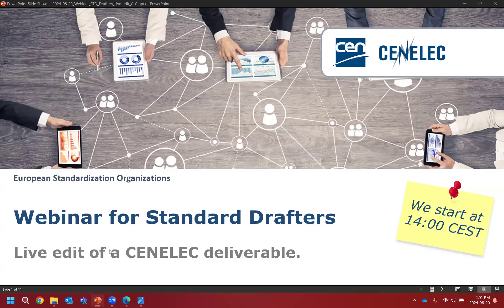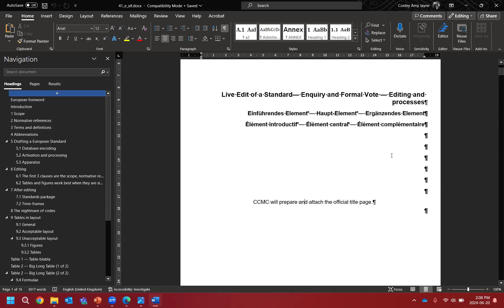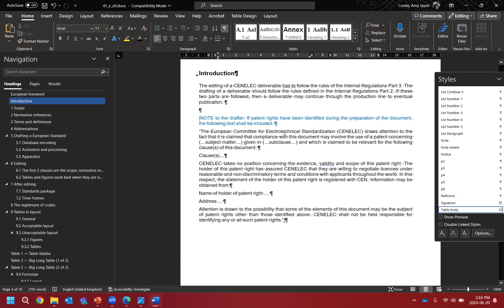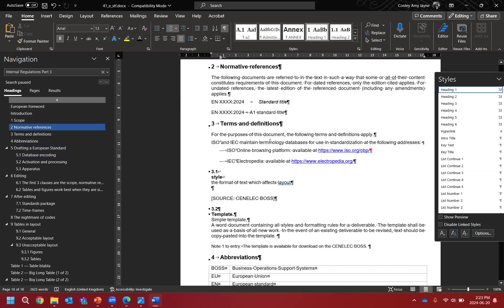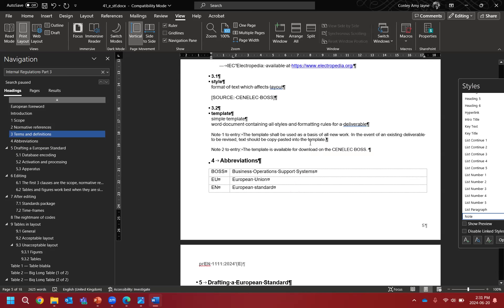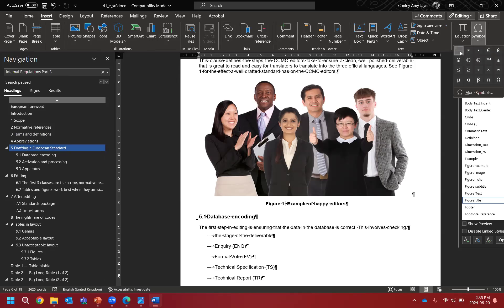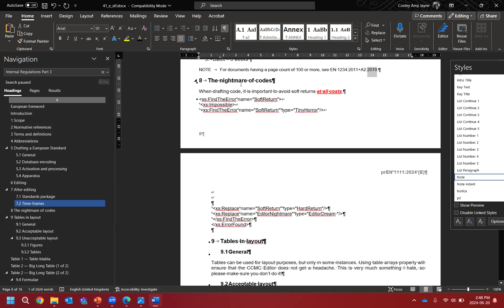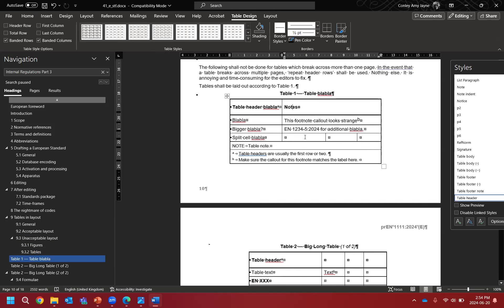Webinar for Standard Drafters - Live edit of a CENELEC deliverable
This webinar presents a live-edit of a CENELEC deliverable showing some of the most commonly-met drafting problems and why they are a problem.

A “live-edit” of a problematic text, taking into account regular problems met, processing, what happens when styling goes wrong, and what the CEN and CENELEC editors actually do. Consolidation of what we learned in the first 3 webinars, including (but not limited to):
- Inserting and linking figures
- Styling (using the palette)
- How to use the stm file

Targeted audience: Standards drafters, convenors and TC secretaries (anyone drafting standards or working with the documents).

Speakers: Amy Jayne CONLEY and Claire VAN THIELEN, editors at CEN and CENELEC.